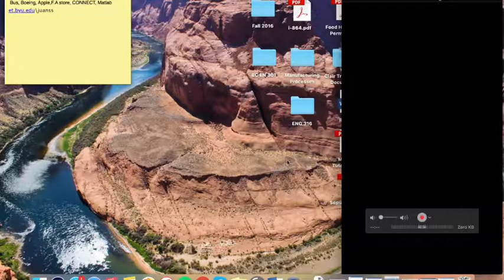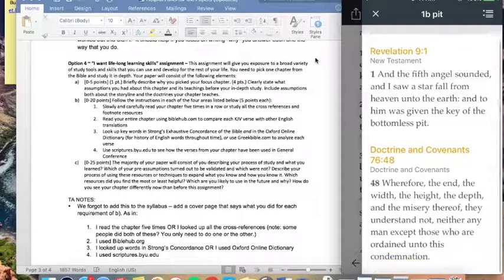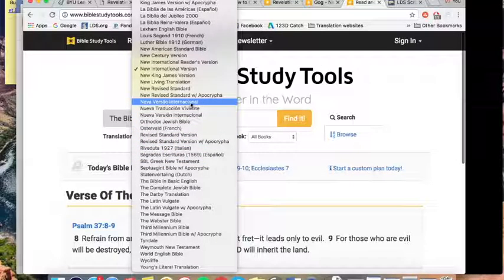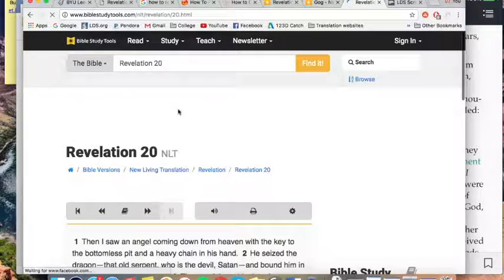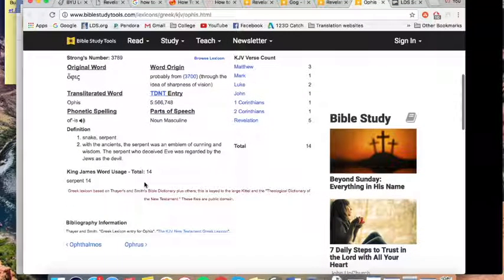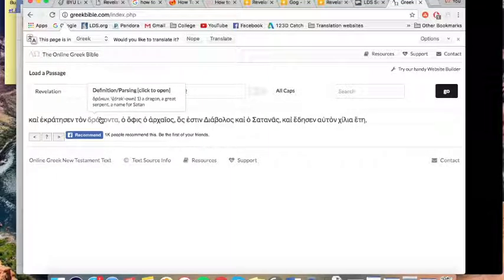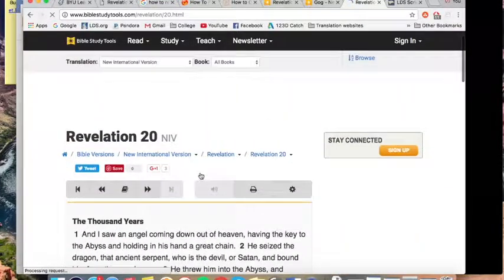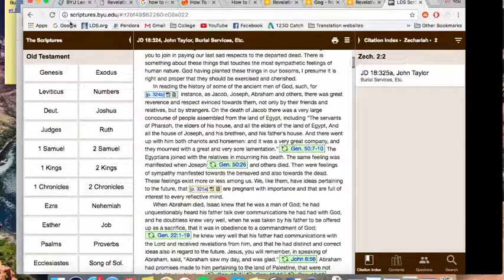Life-Long Learning Skills to Study the Scriptures